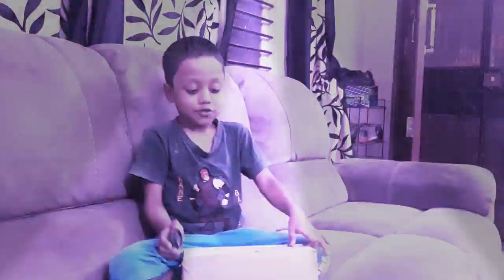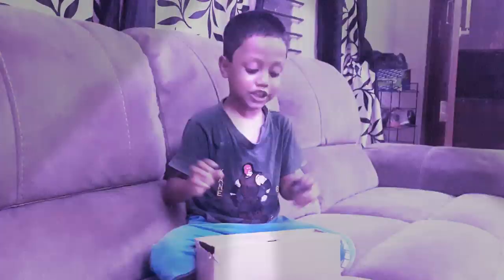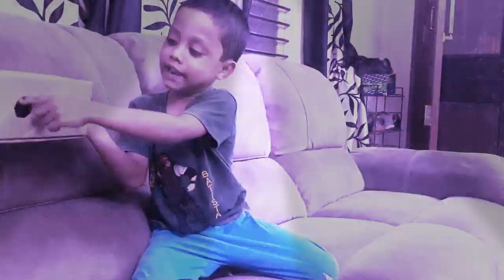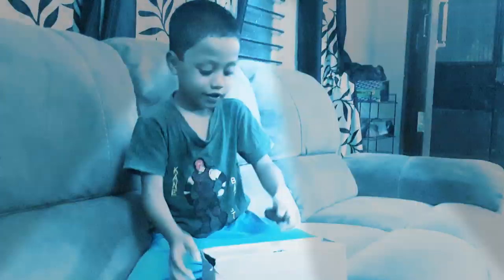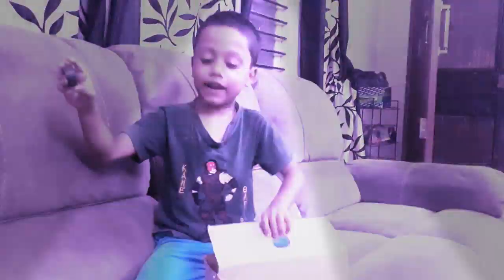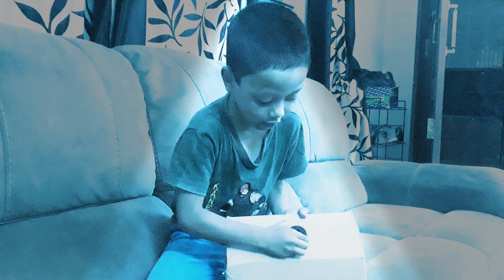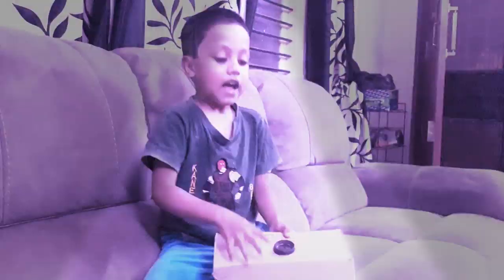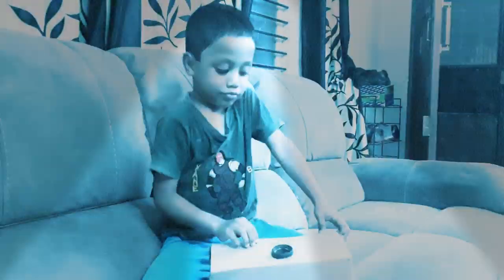How to make projector in card board at home 2019